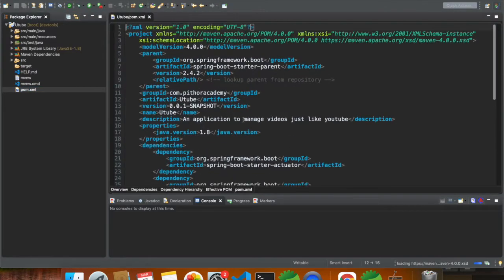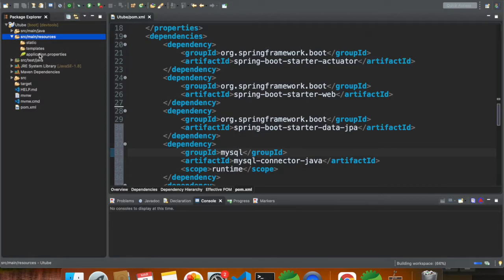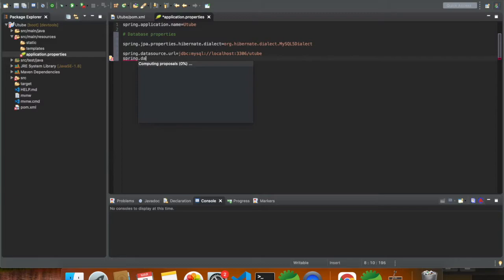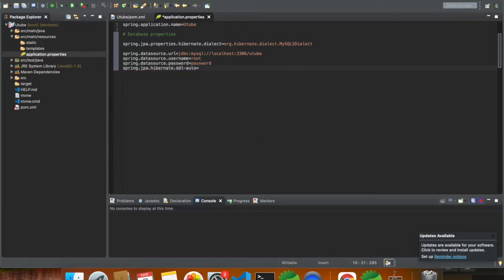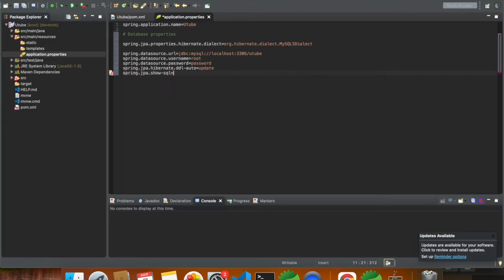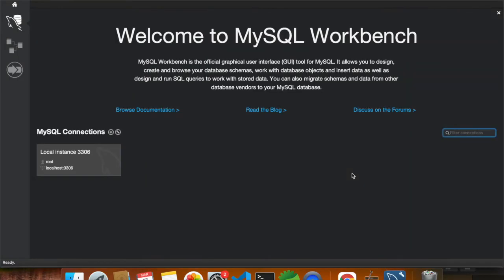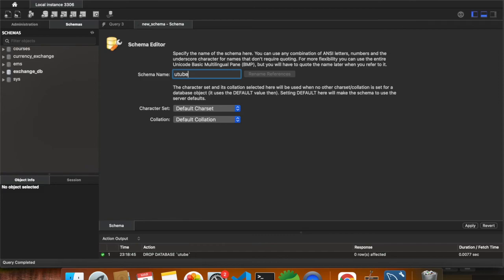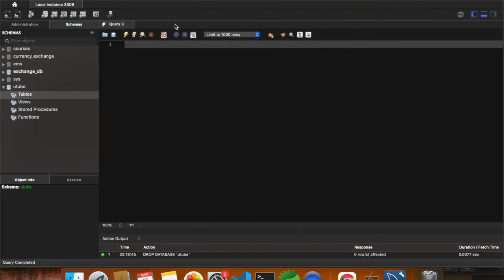Spring Boot Tutorial 10: Adding Mysql to Spring boot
The database is a very important thing when we are working on the production-grade application. The main role of a database is to store the data which we are using in the application.
     In this video, we will add MySQL database to our application. Adding MySQL to spring boot is easy and can be done in four simple steps, which we will discuss in this video.

Points Covered :
1. Steps 1 adding dependencies for database
2. Adding database configuration
3. Starting database server (Mysql server)
3. Creating a database for application